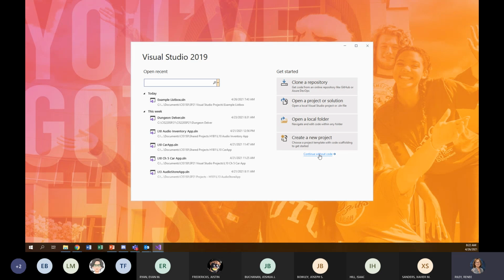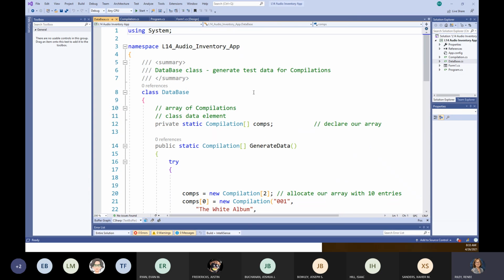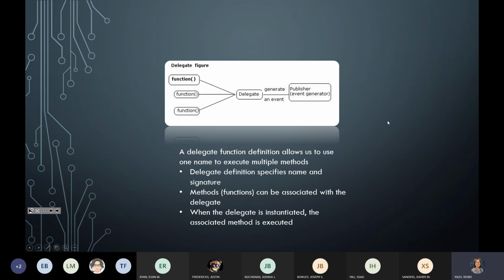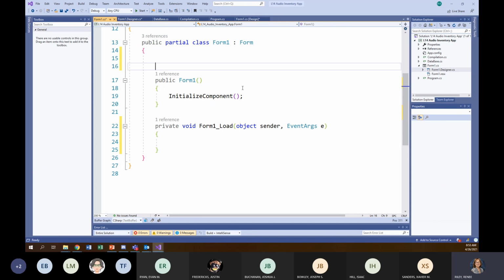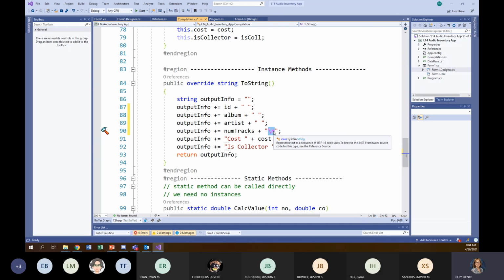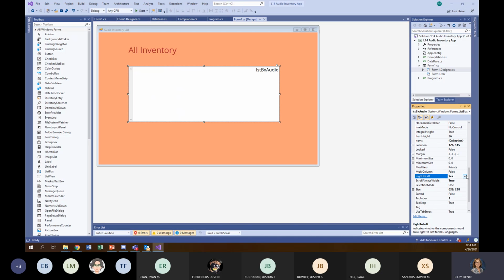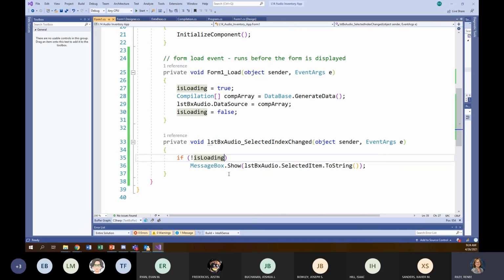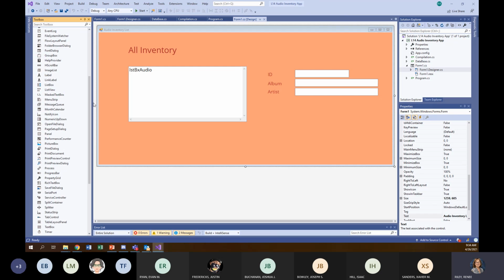CIS150 101 SP21 L13 Adv Gui Listbox w Datasource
Explore the winforms ListBox control. Set up an array as the data source.